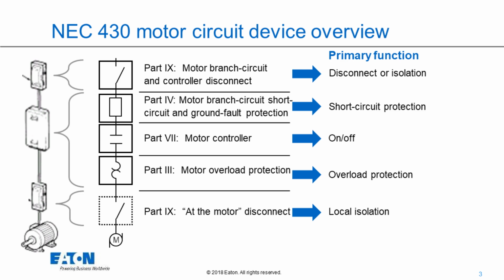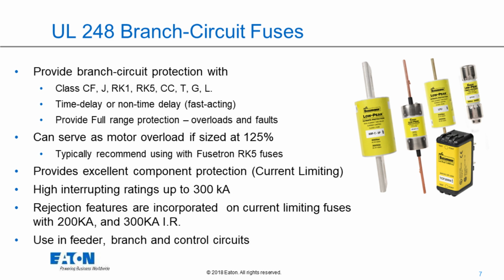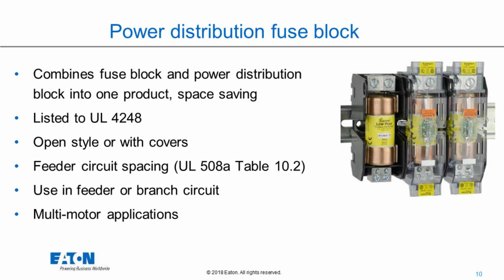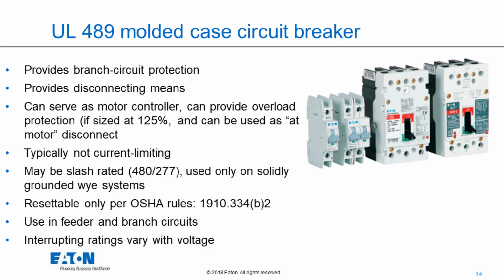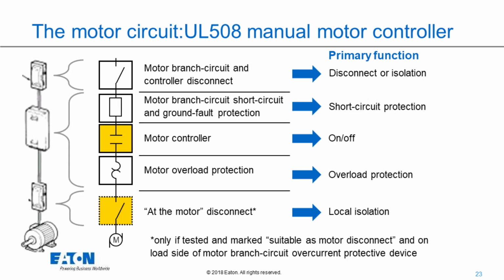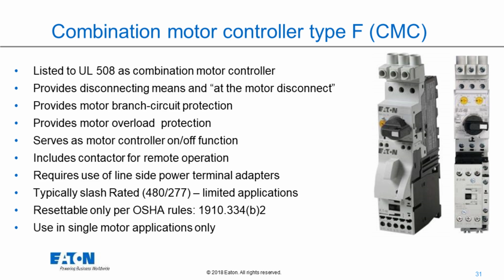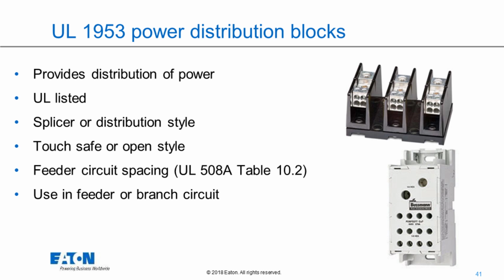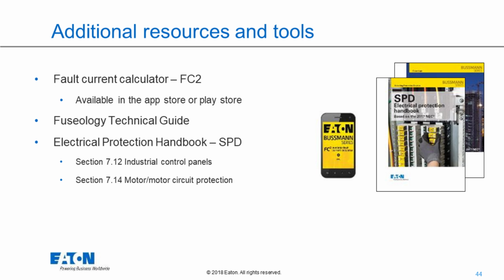Eaton's Bussmann series Motor Circuit Devices webcast (Bussmann University)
Covers the motor circuit and various devices that can be used. A thorough explanation will be given as to the proper application of disconnects switches, fuses, branch-circuit and supplemental, molded case circuit breakers, motor circuit protections, combination motor controllers and more. Other devices used in industrial control panels and machinery will also be reviewed along with common misapplications found in the industry.